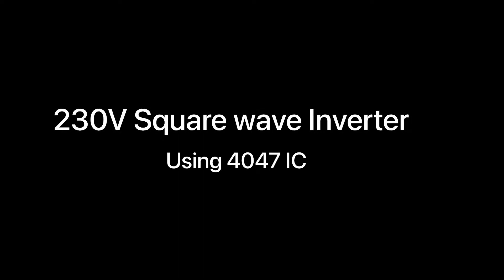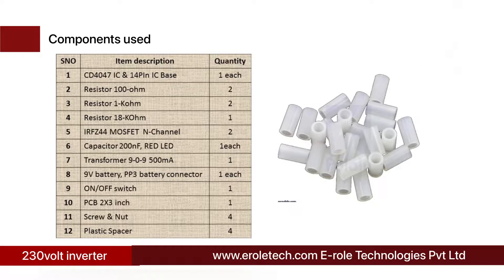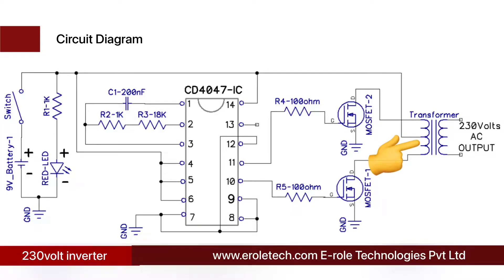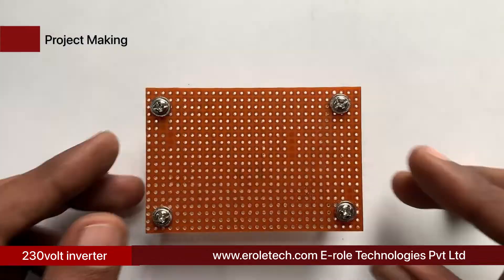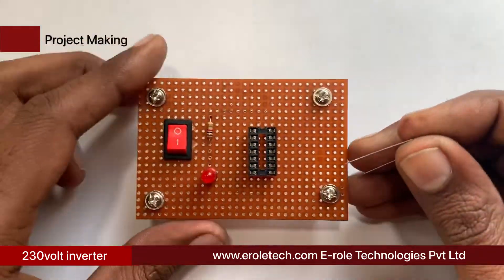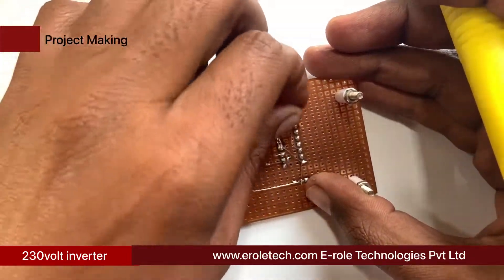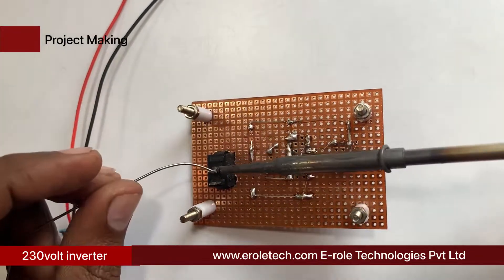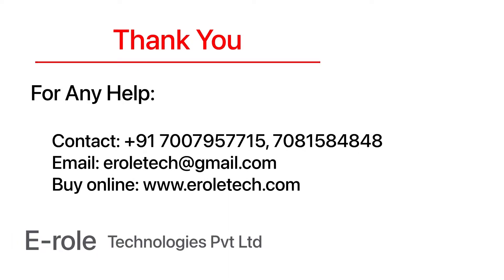230 Volts square wave inverter using IC 4047 Full Making IC Based Mini Project-5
Introduction:

Inverter is an electrical device, that converts DC Power, in to AC power. Our household inverters mainly have two parts, Battery Charging Circuit, and Inverter Circuit. Battery charging circuit charges the battery when power is available, and the Inverter Circuit, convert the DC power stored in the battery, to AC power, whenever needed. In this project, we will learn, how to convert a 9 volt DC, in to 230 volt AC, using 4 0 4 7 IC.
Now we can.

 4 0 4 7 IC.
14 PIN IC Base.
2, 100 ohm resistors.
2, 1 kilo ohm resistors.
18 kilo ohm resistor.
2, I R F Z 4 4, N-Channel MOSFET.
200 nano farad ceramic capacitor.
1 red LED.
9 0 9 center tap Transformer.
9 volt battery.
1 zero PCB.
4 screw with nuts.